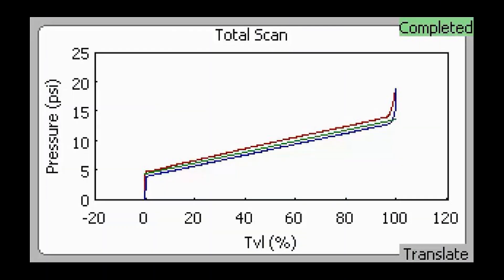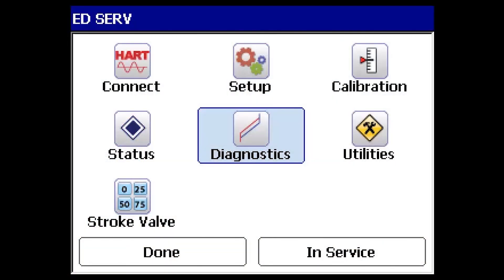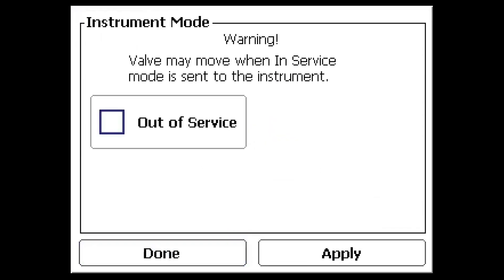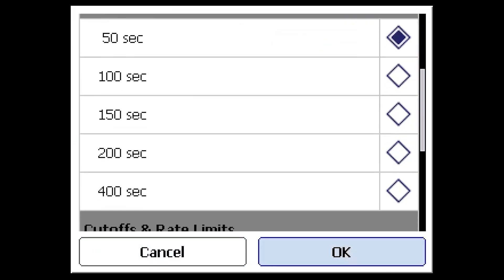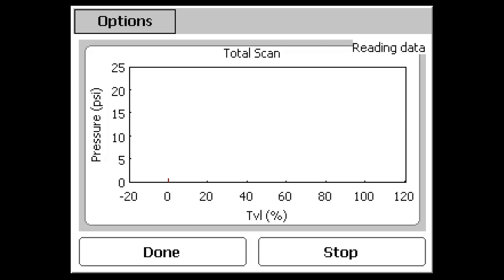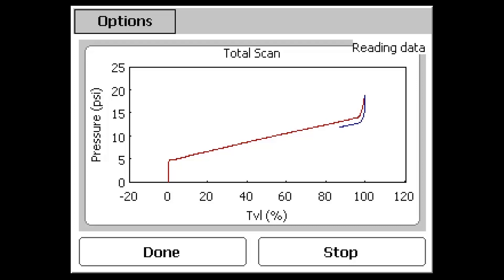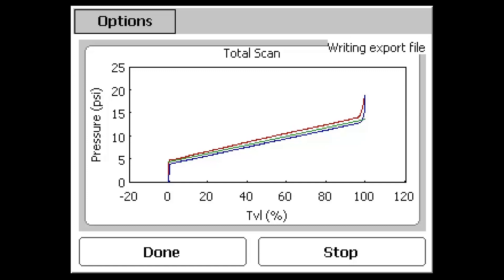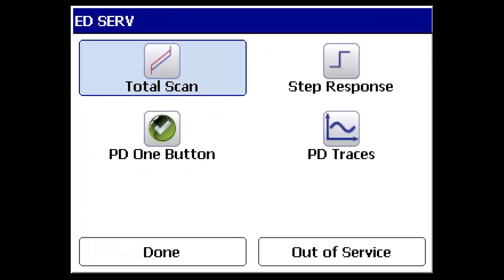How to Perform the Total Scan Diagnostic with Fisher ValveLink Mobile Software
Learn how to perform the total scan diagnostic with Fisher ValveLink Mobile software.